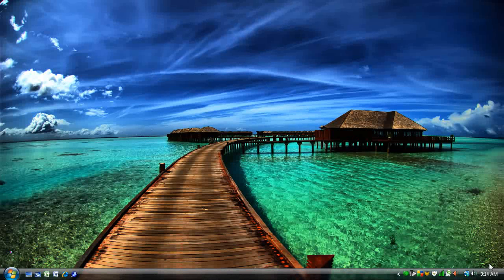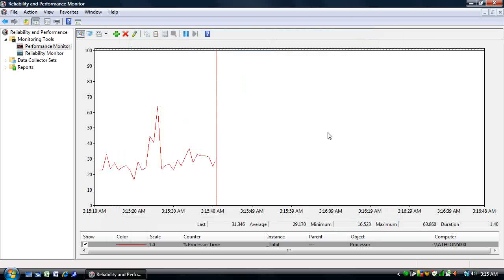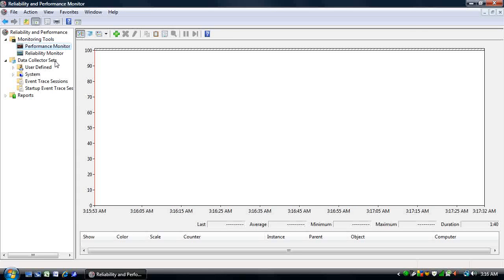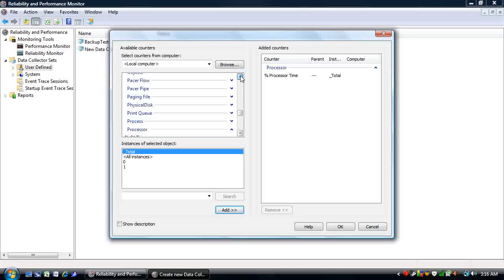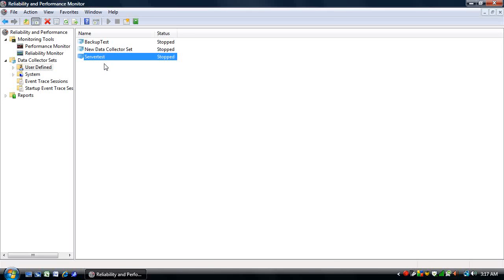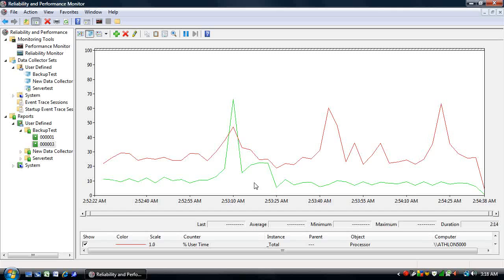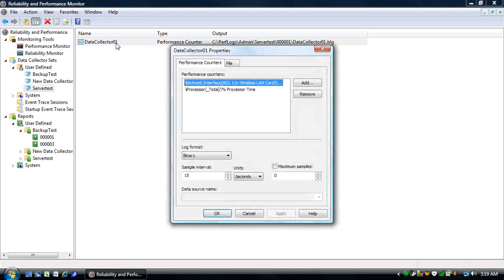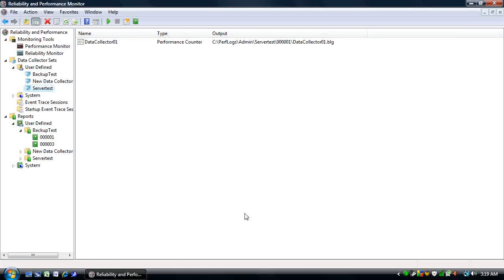Windows Performance Monitor Overview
A look at Performance Monitor in Windows